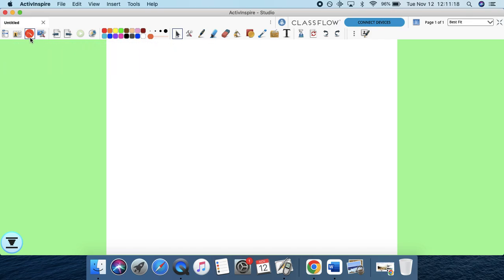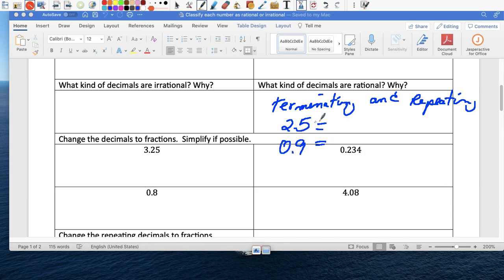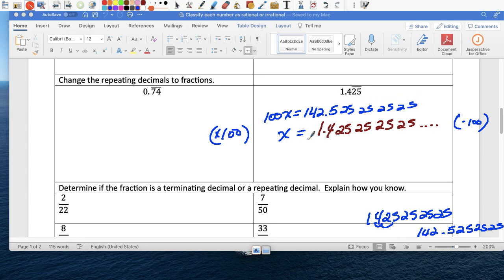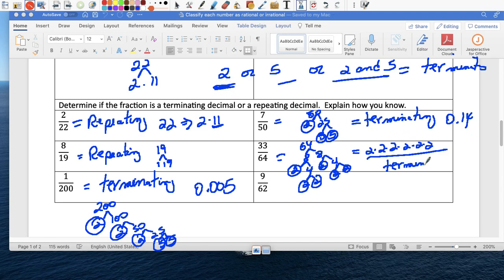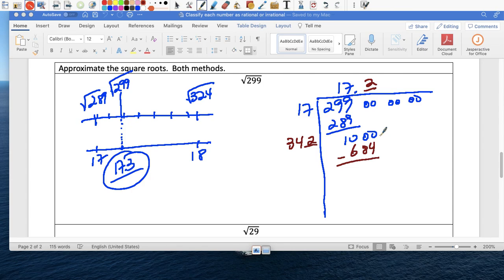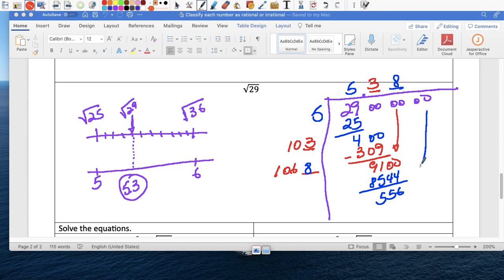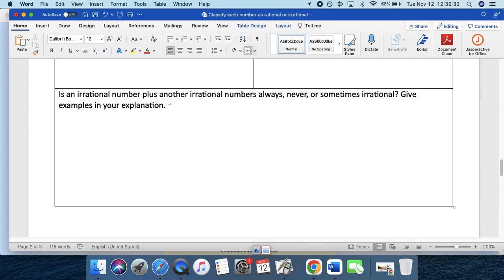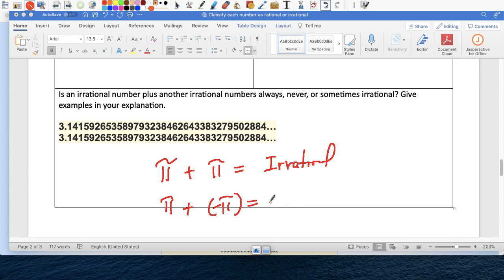Rational and Irrational summary